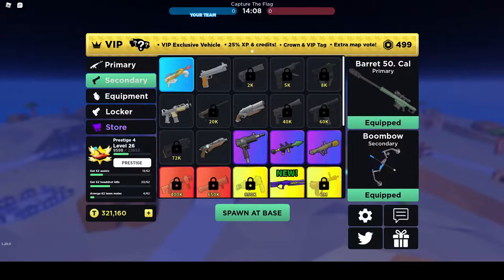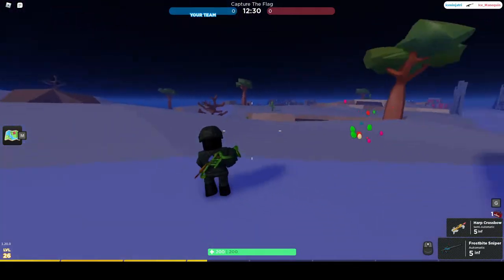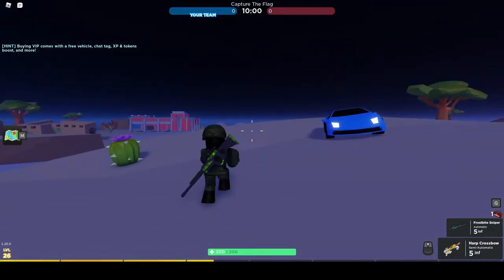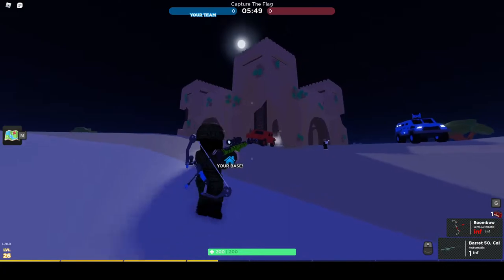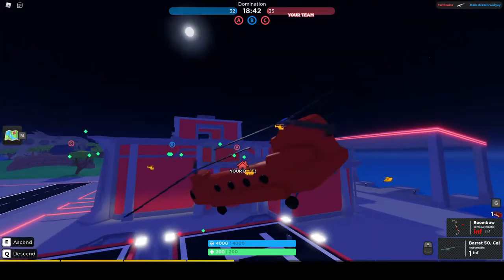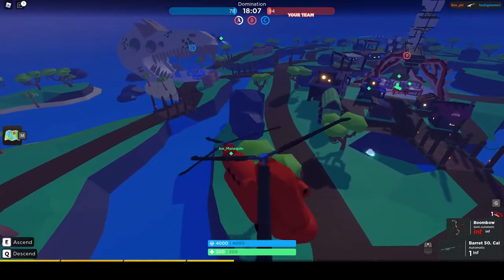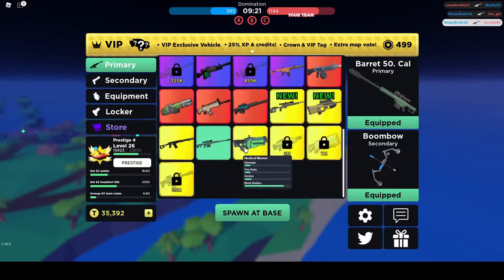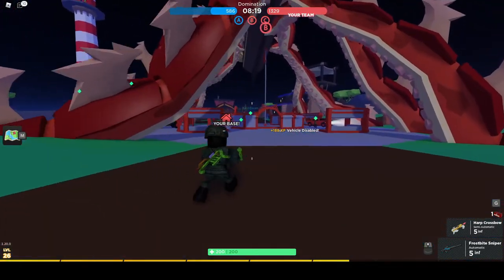BASE BATTLES FROSTBITE + HARP VS BARRET + BOOMBOW, Chinook update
Today we look into whick combo is better: BARRET + BOOMBOW or FROSTBITE SNIPER + HARP CROSSBOW.
Want to talk to me?